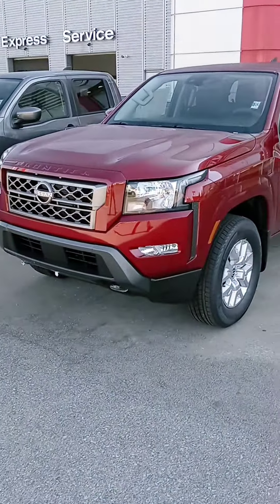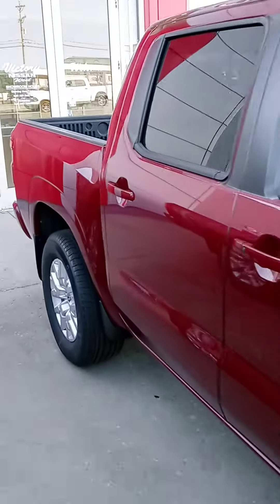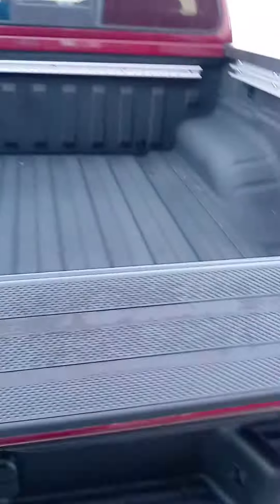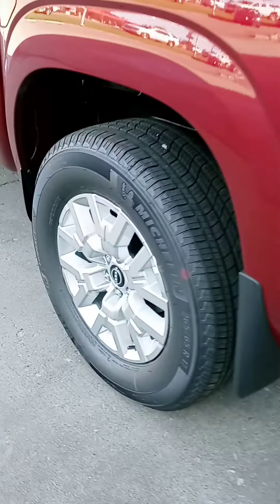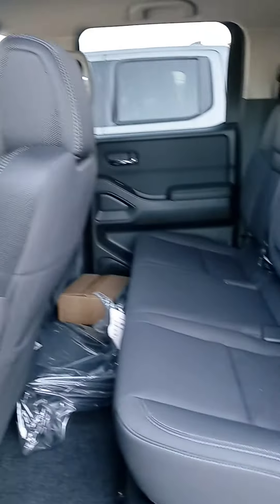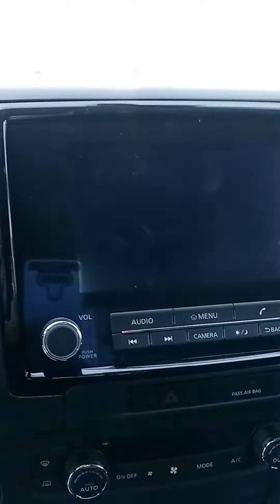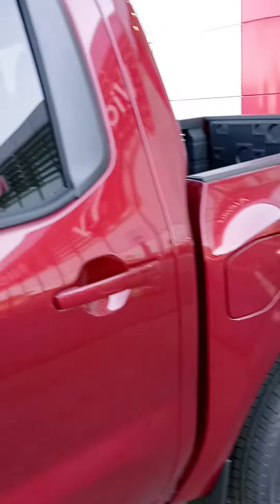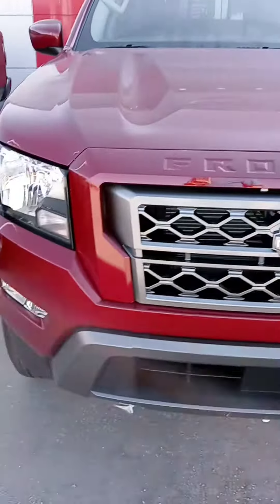Jerry, here's your new Frontier at Victory Nissan!